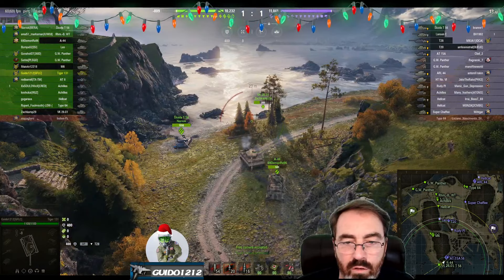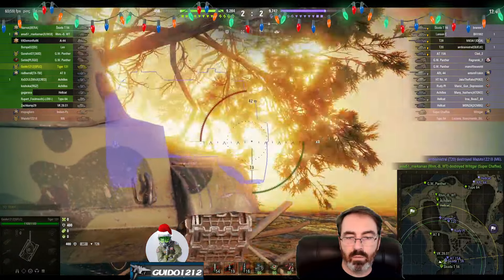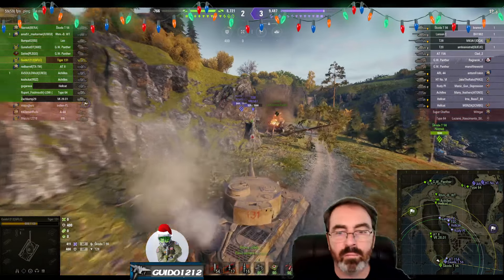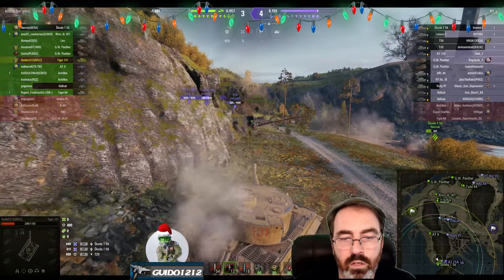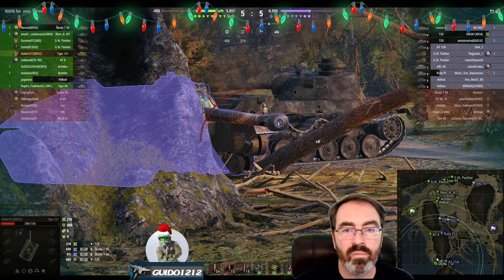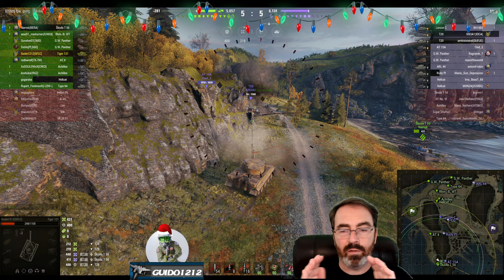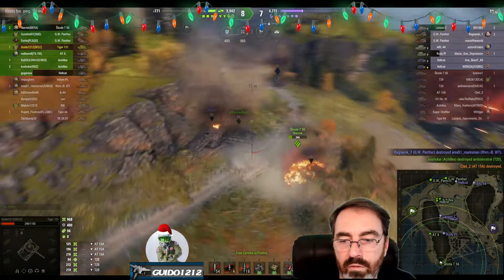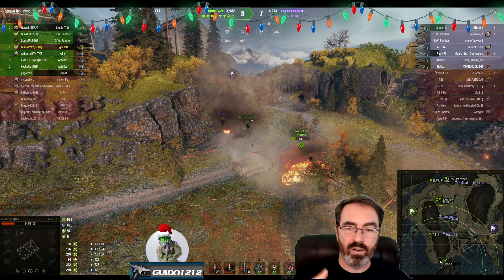Quick Tip 56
Tracking tips and tactics.